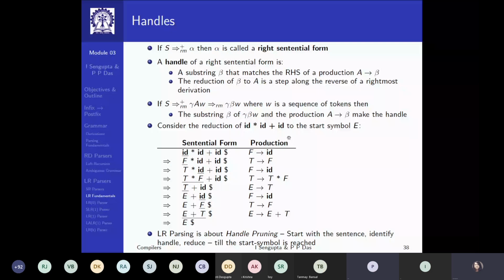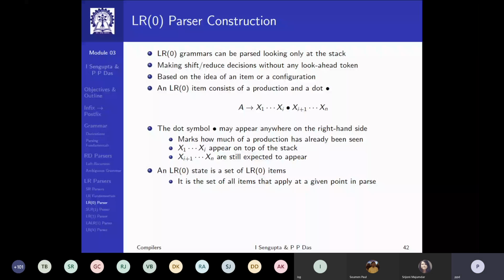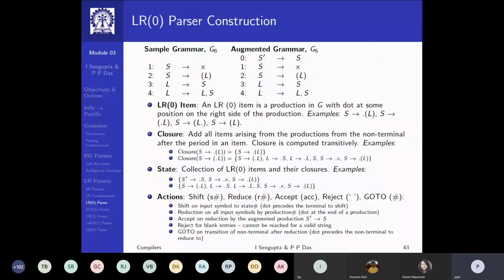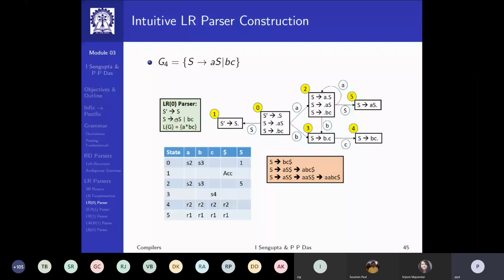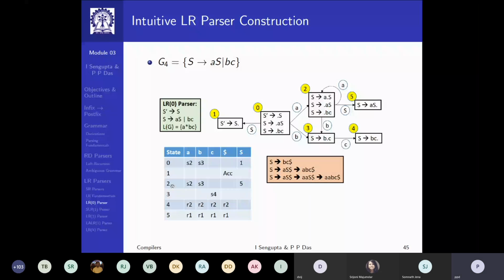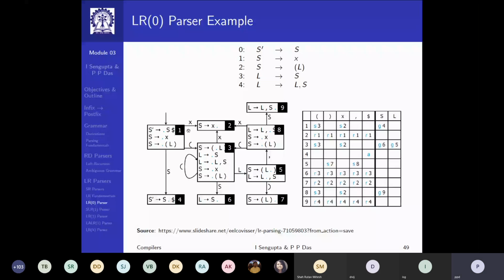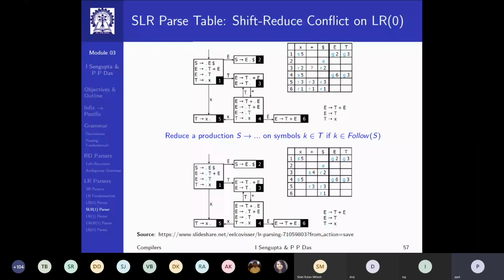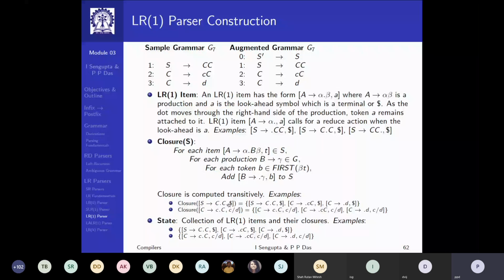Module 3 - Syntax Analysis Contd.